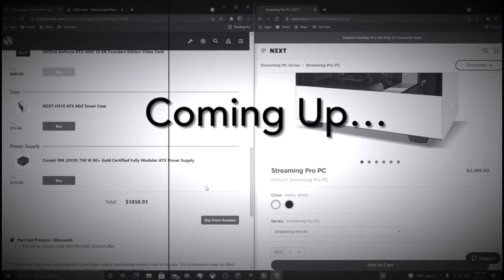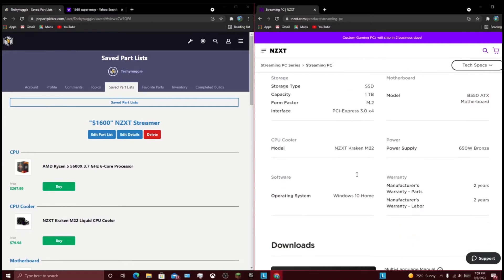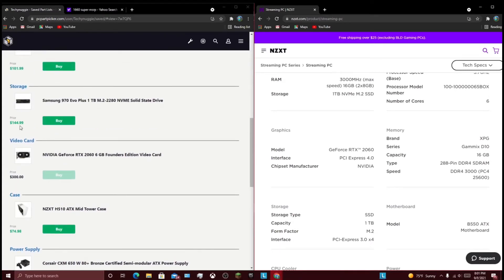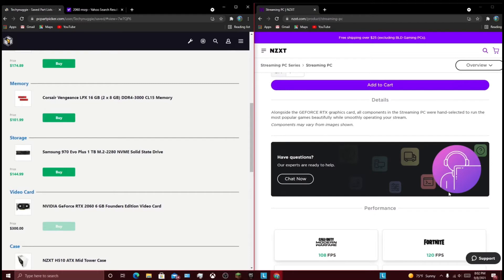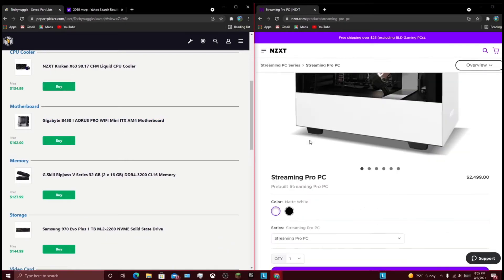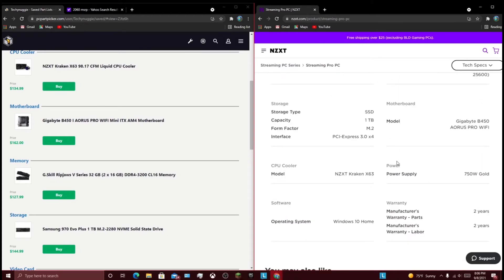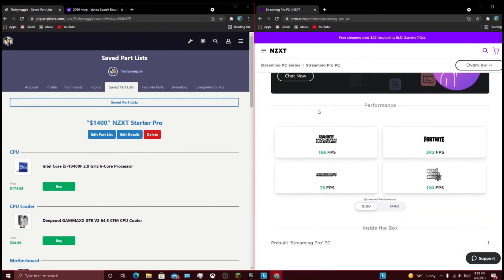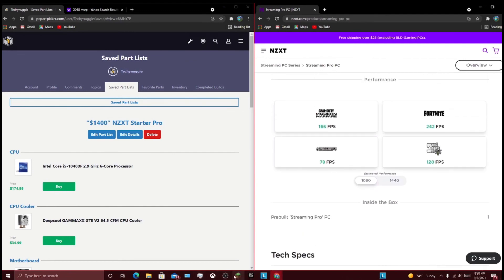Are NZXT Pre-Built Gaming PCs OVERPRICED In 2021?!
Thank you guys for watching today’s video about NZXT, I hope you guys found it useful!